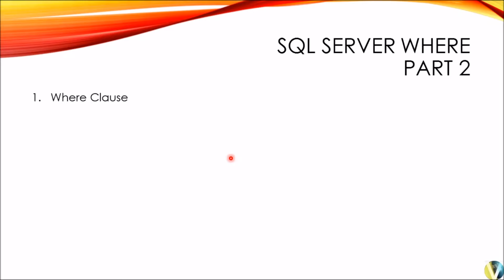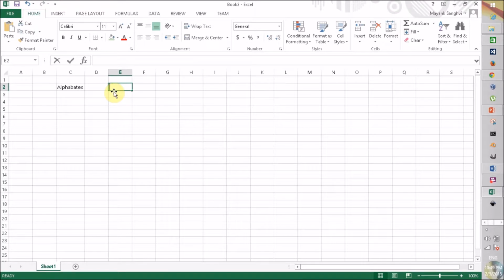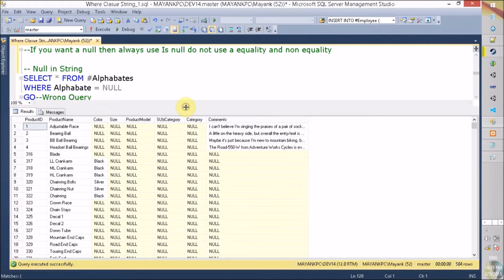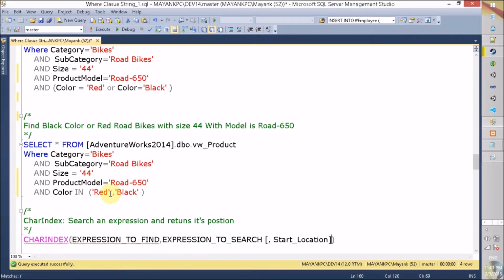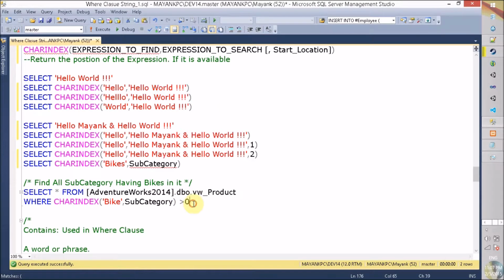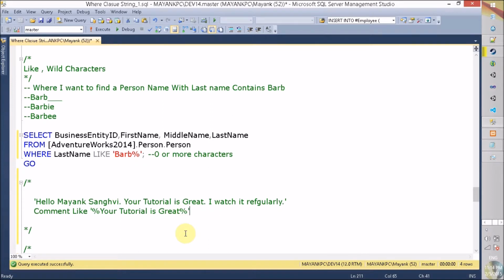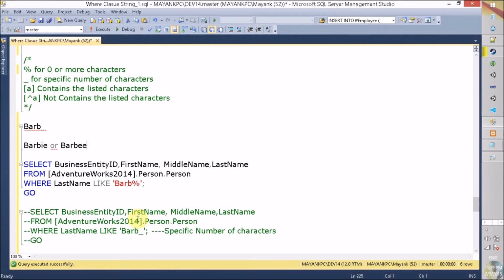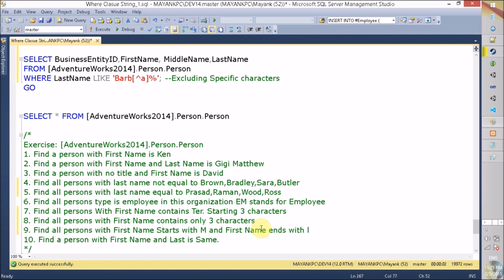SQL Server Where Clause Part 3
In this video you are able to learn about how to use string columns in a where clause, In, Range. How to use charindex function. How to search any part in a string using like and wild characters. SQL Server 2014 Tutorial Series, SQL Server Tutorial, Where Clause in Select Statement. How to use Where Clause. What is Where Clause. How to filter data in SQL Server. Data Filter in SQL Server.